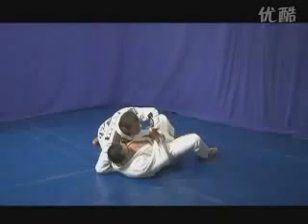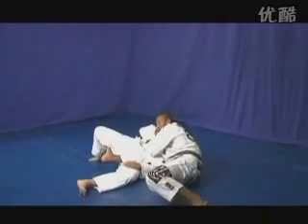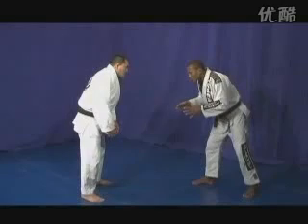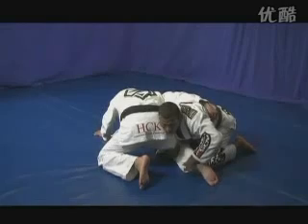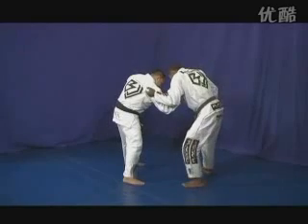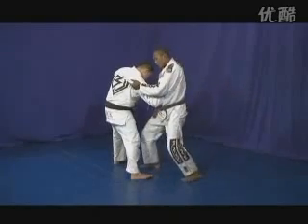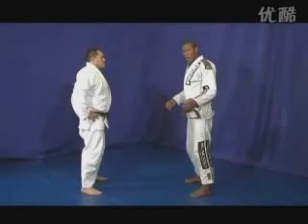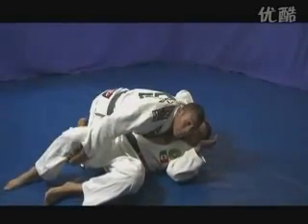Ronaldo Jacare Souza DVD jiu jitsu concept 3